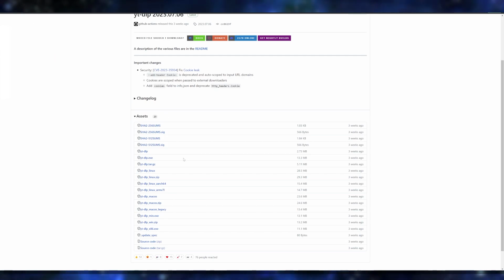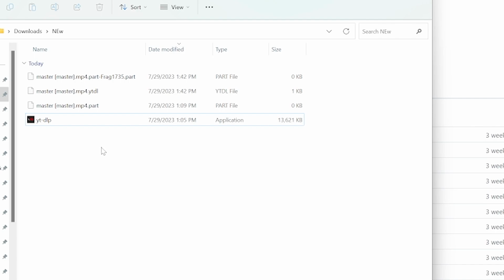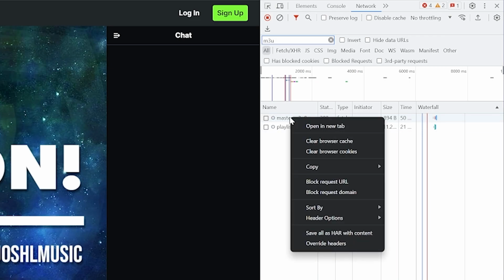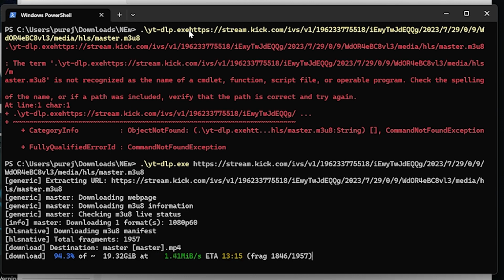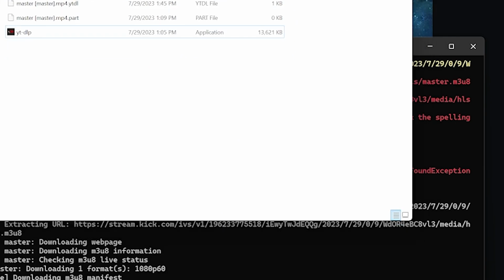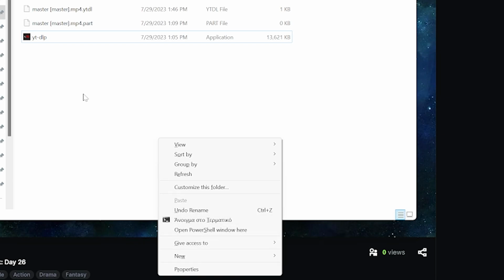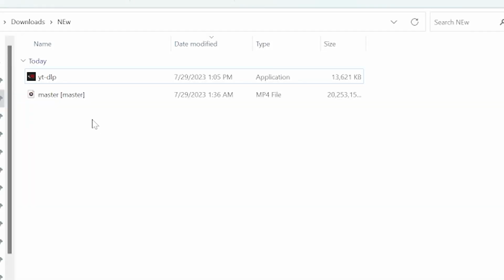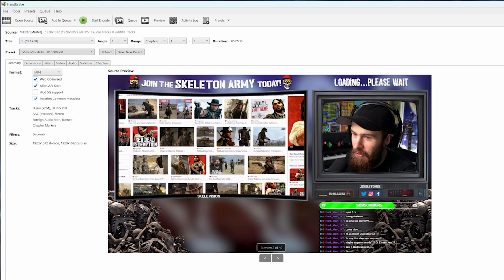How To Download VODs (Videos and Clips) on Kick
128GB SD CARD

LG 27GN950 4K 144hz Monitor